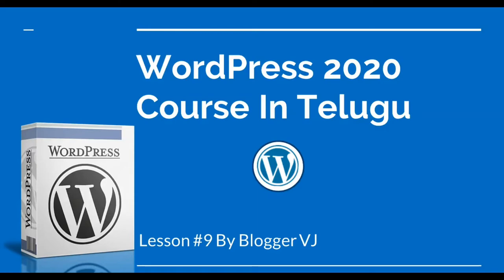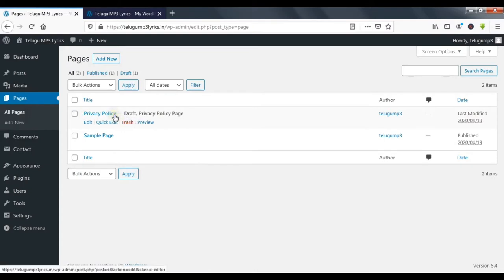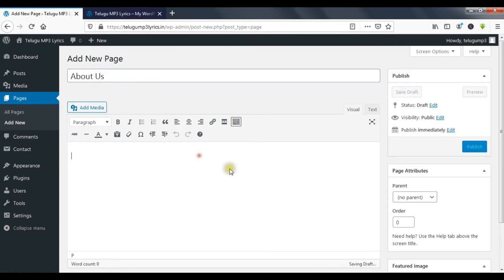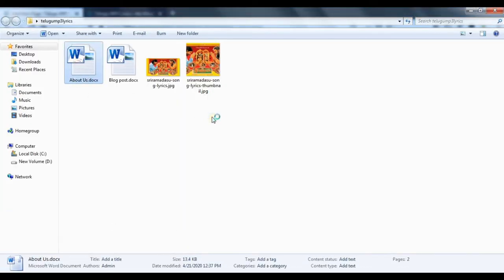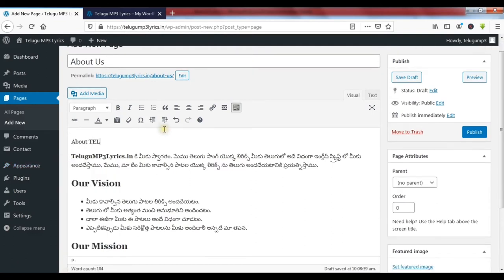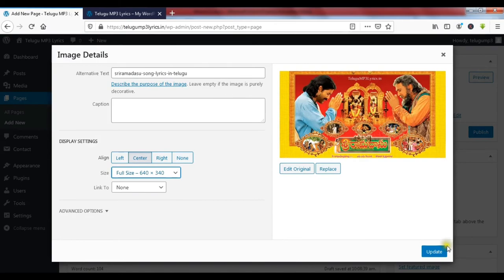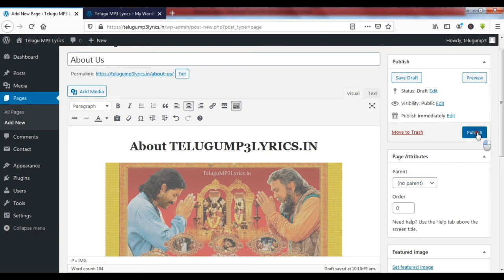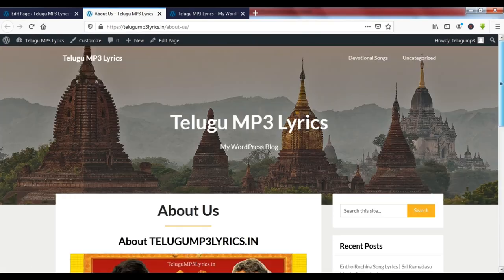Lesson #9 | How to Create a Page in WordPress in Telugu | WordPress Telugu Tutorials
హాయ్ ఫ్రెండ్స్, మీరు ఇంత వరకు బ్లాగర్ ద్వారా ఒక బ్లాగ్ ని ఎలా క్రియేట్ చేయాలో తెలుసుకున్నారు. ఇప్పుడు వర్డుప్రెస్ ద్వారా ఒక బ్లాగ్ ని స్టెప్-బై-స్టెప్ ఎలా క్రియేట్ చేయాలి అని తెలుసుకుందాం.

ఎటువంటి టెక్నికల్ నాలెడ్జ్ లేకపోయినా ఒక బ్లాగ్ ని క్రియేట్ చేయటానికి వర్డుప్రెస్ బాగా హెల్ప్ అవుతుంది🤝. అందుకే కంప్లీట్ బిగినర్స్ కోసం ఈ వర్డుప్రెస్ 2020 కోర్స్ క్రియేట్ చేయటం జరిగింది.

ఈ లెసన్ #9 లో వర్డుప్రెస్ లో ఒక బ్లాగ్ పేజి ని ఎలా క్రియేట్ చేయాలి అని స్టెప్-బై-స్టెప్ గా తెలుసుకుందాం. ఈ కోర్స్ మీకు బాగ్ హెల్ప్ అవుతుంది అని అనుకుంటున్నాను. ఈ కోర్స్ కంప్లీట్ బిగినర్స్ కోసం చేయడం జరిగింది.